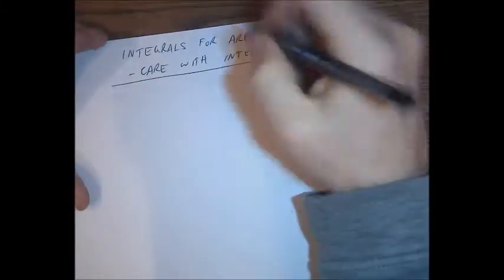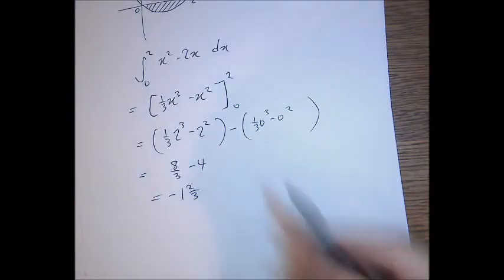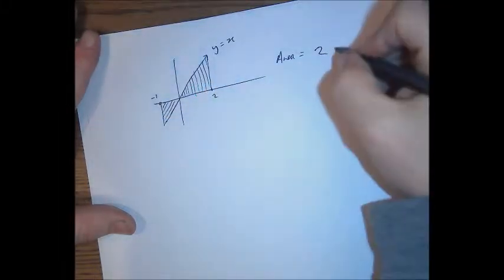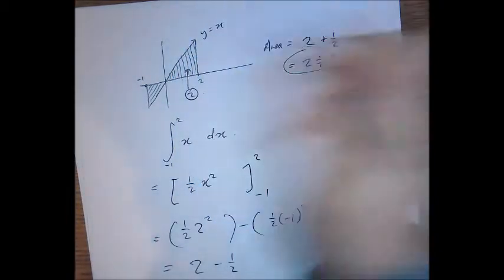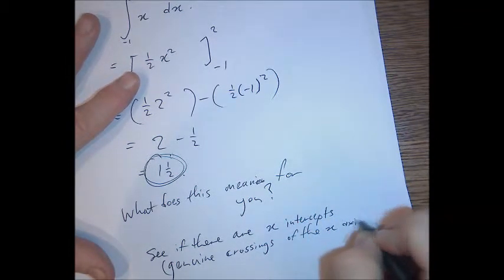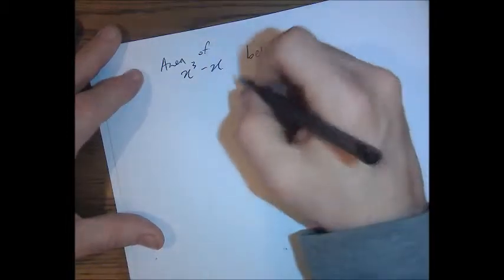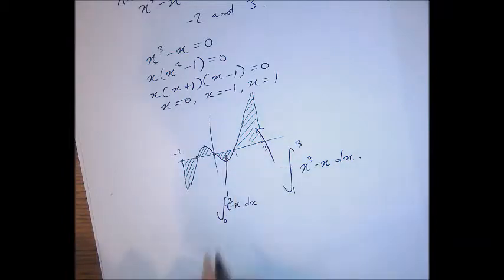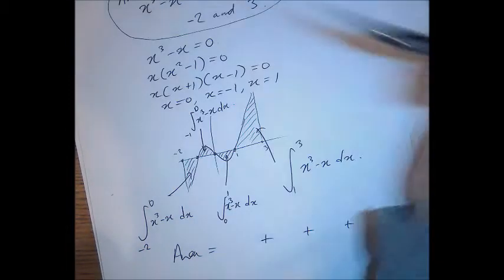Integrals for area care with intercepts